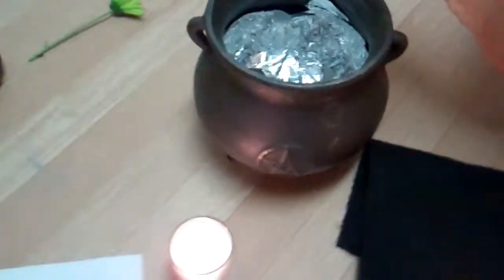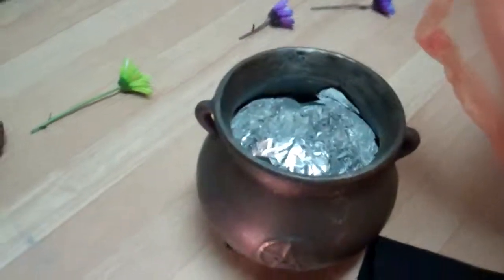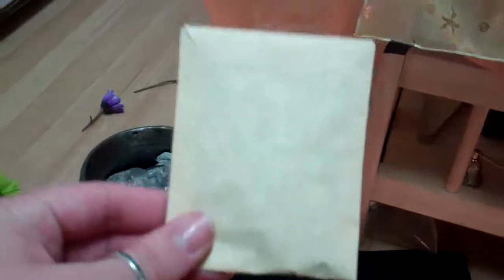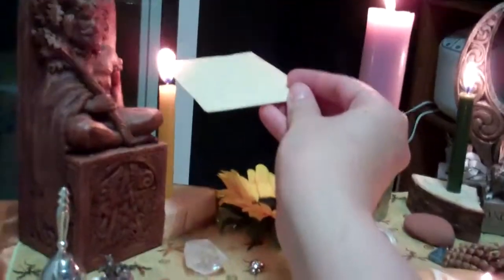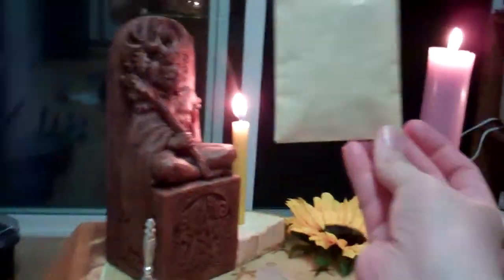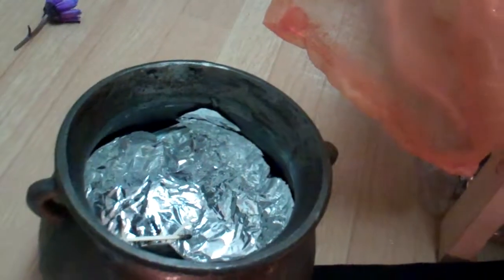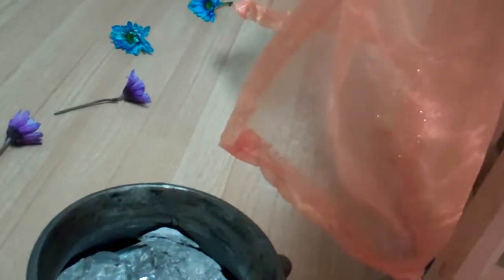Summer Solstice Herbal Pouch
~Take your paper pouch and place your herbs in it. Hold it over your head as you say:

"Great Goddess and Great God, from thee all powers flow forth. The two that are one, Great spirit of All-That-Is, By Thy powers, and the powers of Air, Earth, Fire, and Water, By Thy Powers, and the powers of the Sun, Moon and Stairs, I banish these negativities from my life."

Now light the paper pouch from the god candle and place in your caldron Visualize them burning away to nothingness. When all that is left is ashes dowse them with your rain water. Visualize the water running over you and washing them all away. Now air dry by dancing around your fire. When all done face your altar wave your hands over your caldron say:

"as the Phoenix rises from the ashes, so let this water be puree and new. Mother goddess, bless this water so that in may bless and renew me. Father God, may your rays of Midsummer Sun bless and nourish me. Two that are one, may your blessings sustain me as I journey anew."

 Place by your front door or where ever you enter your house the most.
This is the time for Spell working